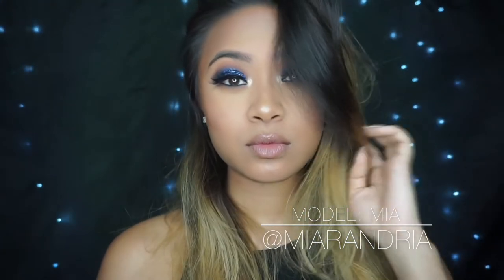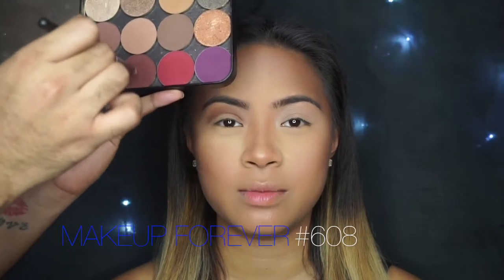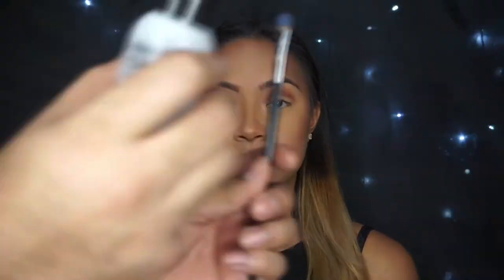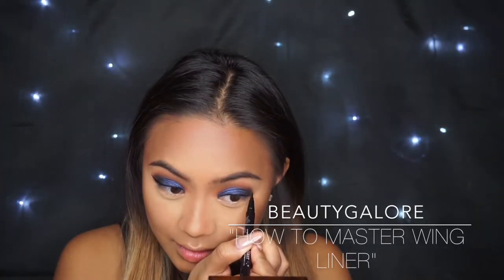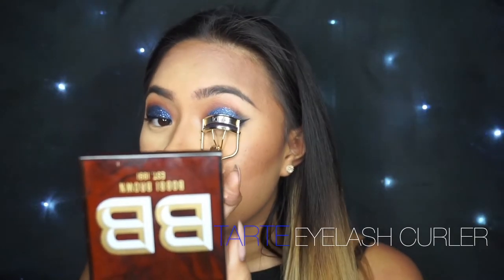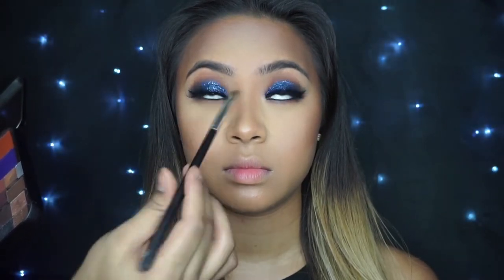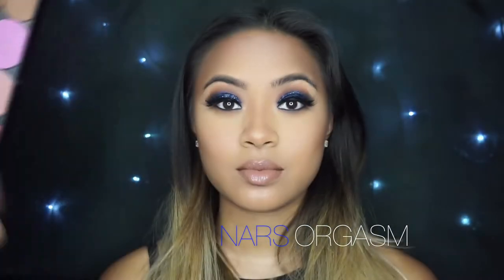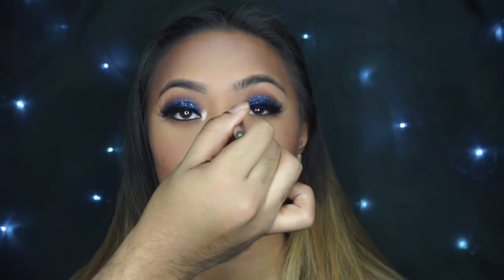Blue Glitter Smokey Eye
BLUE SMOKEY EYE
This video is all about Blue Smokey eyes and making your eyes pop! I used Glitter to give he eyes a fun twist. I made this video super user friendly I hope you all enjoy it and learn a lot.

XoXo

-Terry

PRODUCTS USED

▷Brushes

Nars -12 presicion blender
Sephora Brand-15 small shadow
Chanel-20 contour shadow/blender
Chanel-14 precision contour

▷EYES
Nars-Persia
Urban Decay-Evidence
Urban Decay-Spandex
Makeupforever-608
Anastasia Beverly Hills-Caramel,Morocco.
Makeupforever Artist Liner -Noir
Benifit-There Real
Kat Von D -Trooper
Laura Mercier- Eye base primer-Wheat
Lena Lashes- Khloe

MIA: Youtube

"Master wing eyeliner Tutorial"

T W I T T E R --S N A P C H A T --I N S T A G R A M
@ BeautyByTerry ­-

iMovie
Editing by : Terry G.